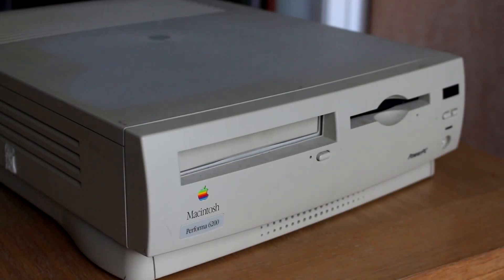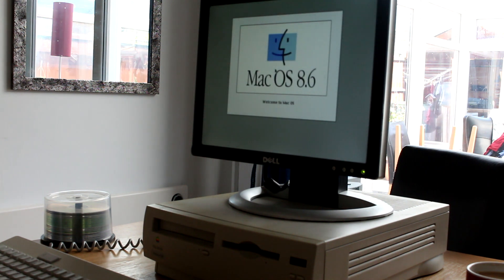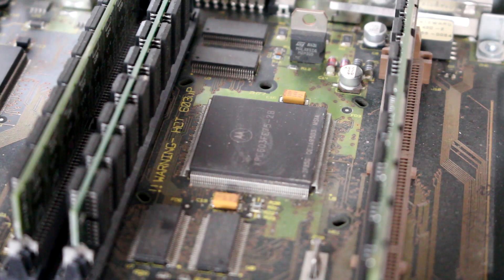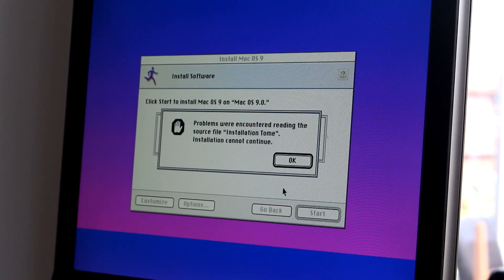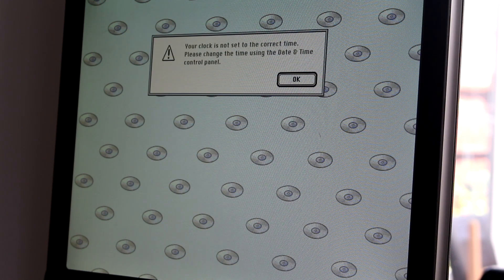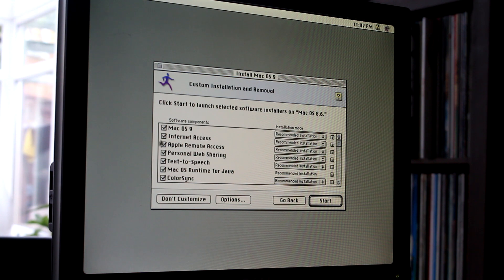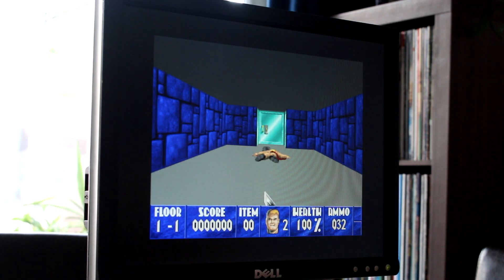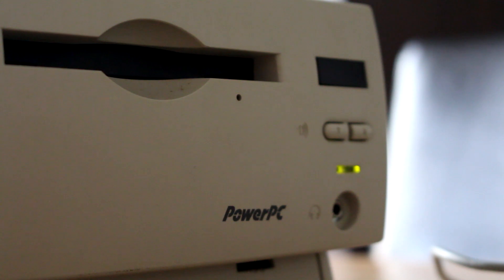Dual Booting Vintage macOS on an SSD — Old Macs, New Tricks!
TechMW Has a Discord server!

I am always open to constructive criticism and new ways to improve my content!